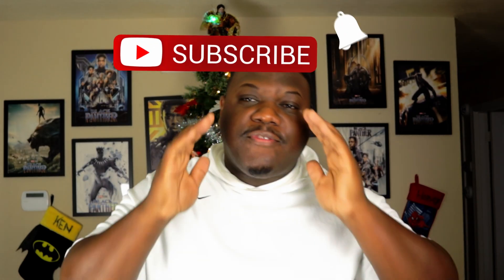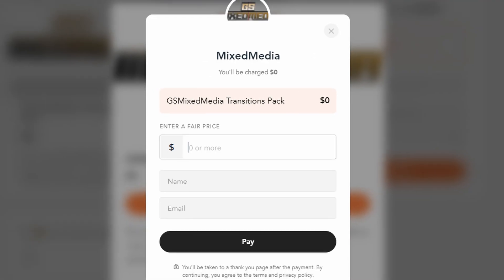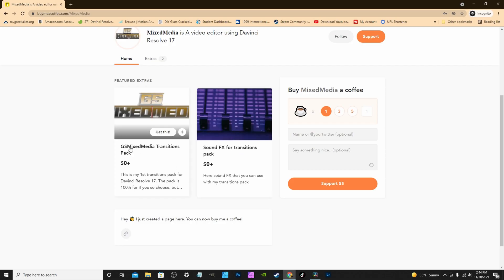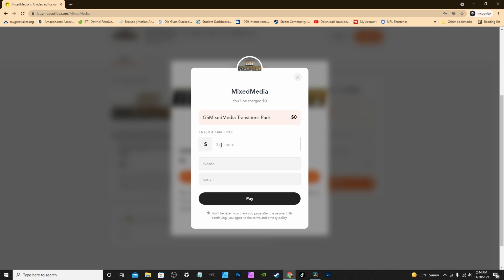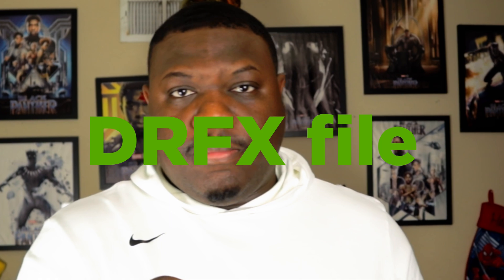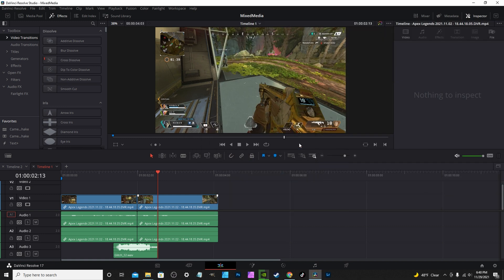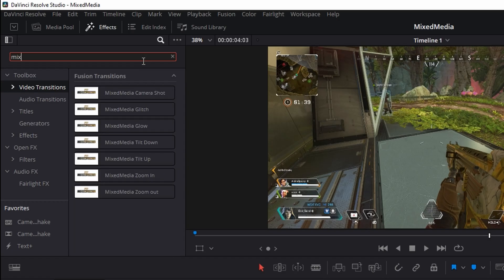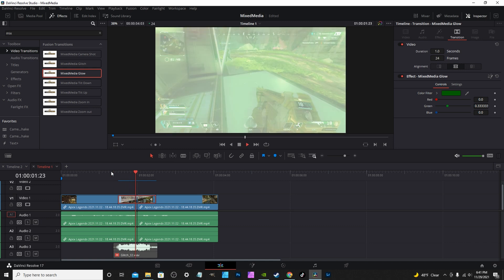Davinci Resolve 17 Free Transitions Preset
In this video, I go over my 1st Davinci Resolve 17  Free Transitions Preset.
This pack is free for Davinci Resolve users to use as they would like. Be sure to leave any feedback you may have.

social media
feel free to follow me on